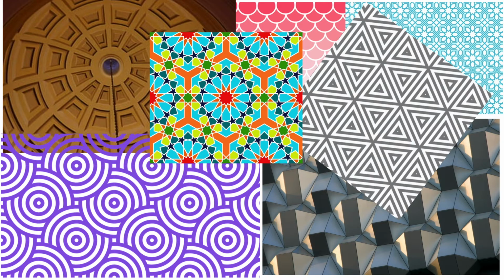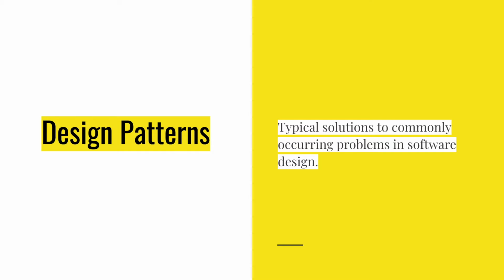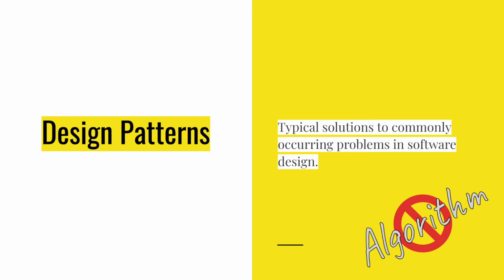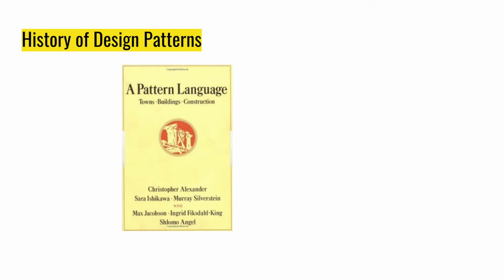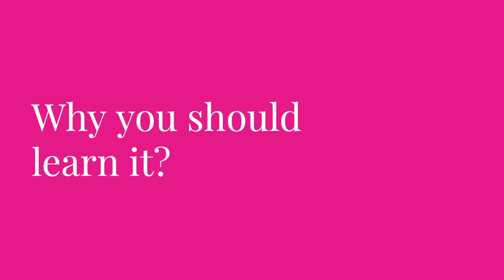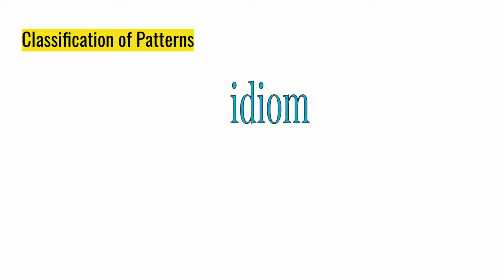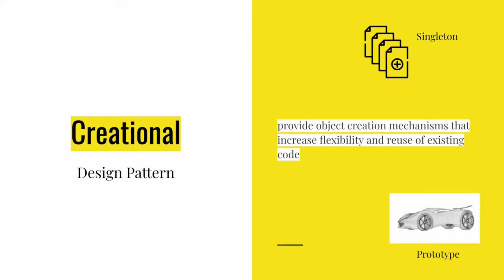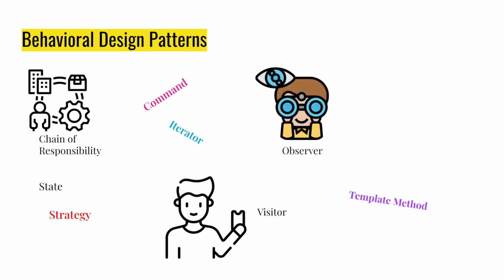Design Patterns (Intro)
Patterns are everywhere. We as us humans are wired to recognise patterns.
In software development, we don't need to reinvent the wheel every time we're building applications or systems.

If you’re a software developer, a CS student or someone who’s just curious how software applications are built based on certain design patterns, you should watch this!

00:00 - 00:44 What is a pattern?
00:45 - 01:13 We’re going to learn
01:14 - 02:15 What is a design pattern?
02:16 - 03:11 History of Design Patterns
03:12 - 04:09 Why you should learn it?
04:10 - 05:15 Classification of Patterns
05:16 - 05:33 Creational Design Pattern
05:34 - 05:57 Structural Design Pattern
05:58 - 06:19 Behavioral Design Pattern
06:20 - 06:49 Summary